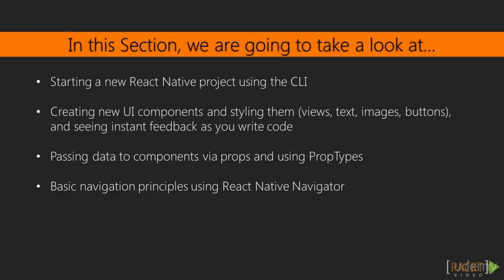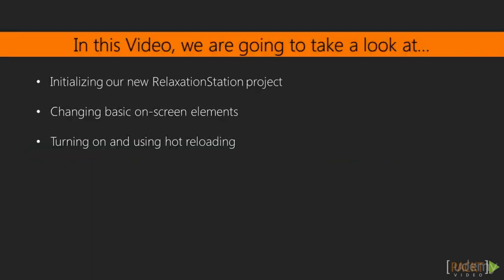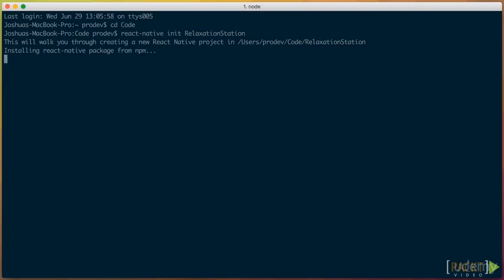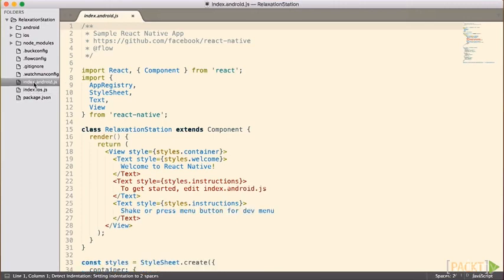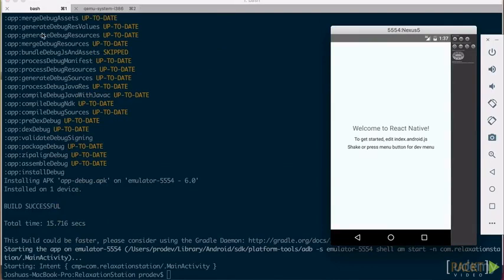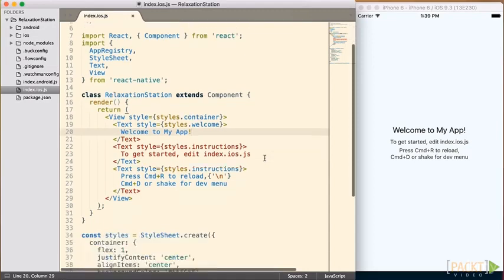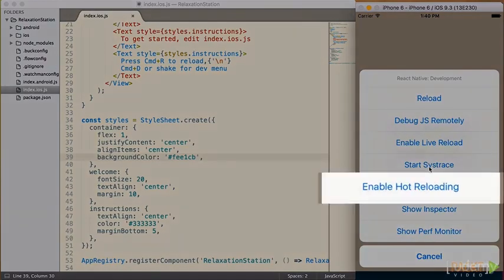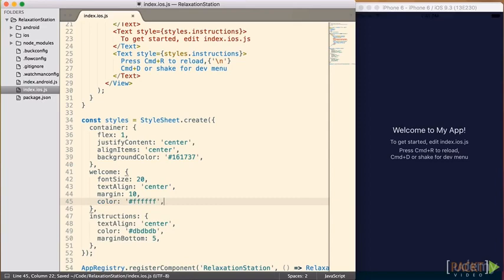React Native Projects : Starting the RelaxationStation App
React Native Projects
Develop native cross-platform mobile apps more rapidly, easily and effectively with React Native!